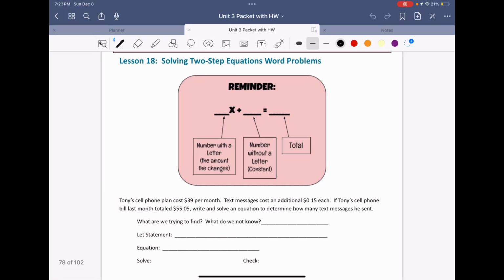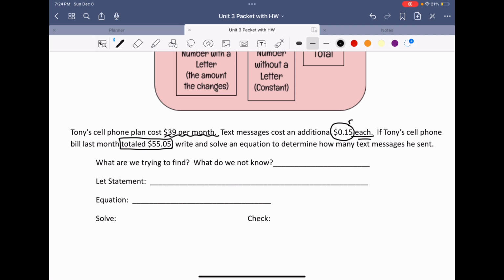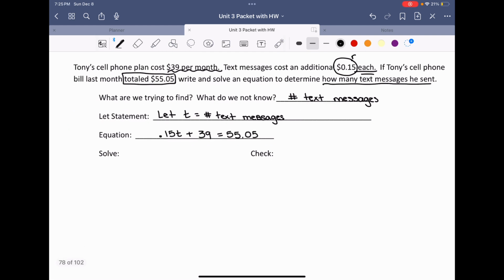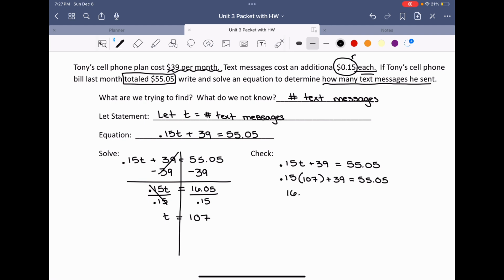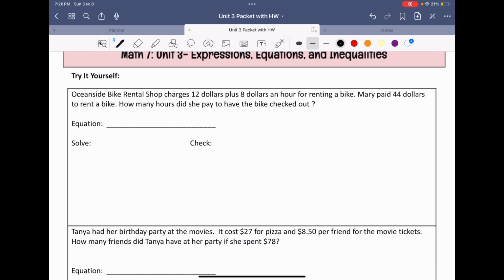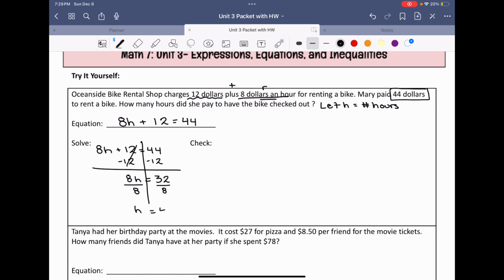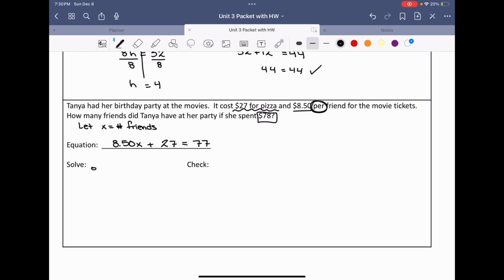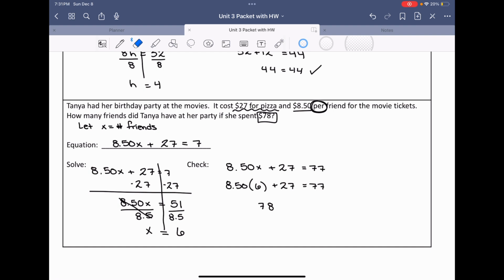Unit 3 Lesson 20